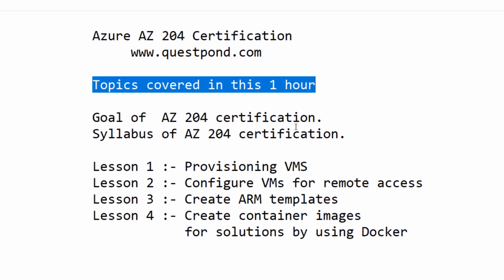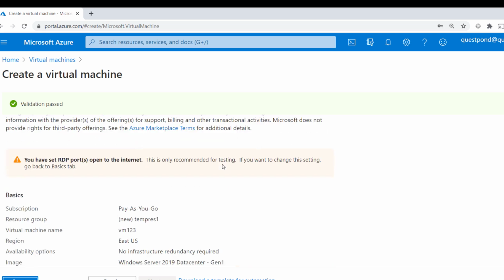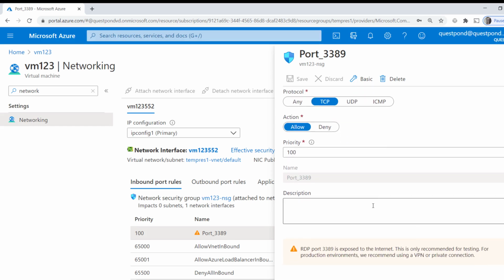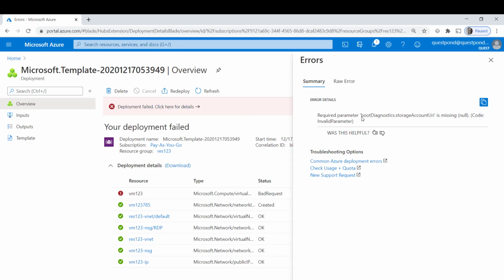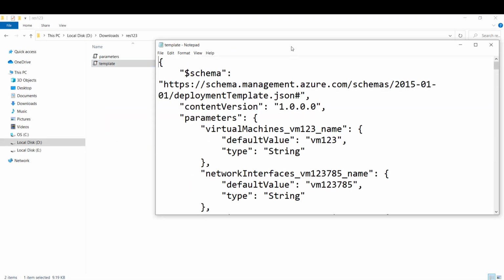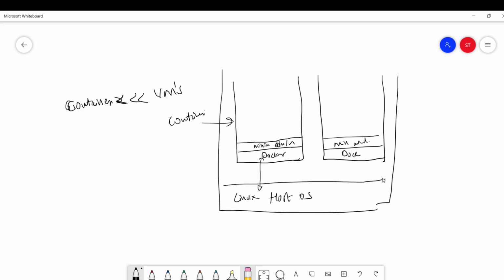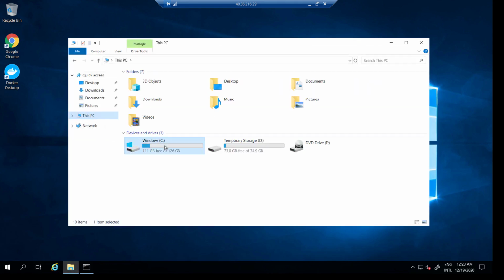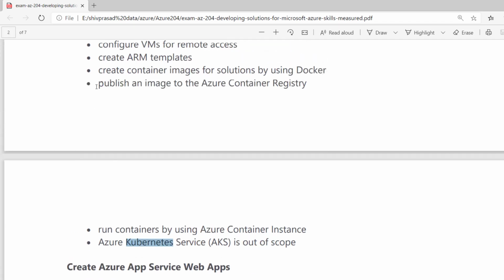Lesson 1 Provisioning VM, remote access, ARM templates and Docker